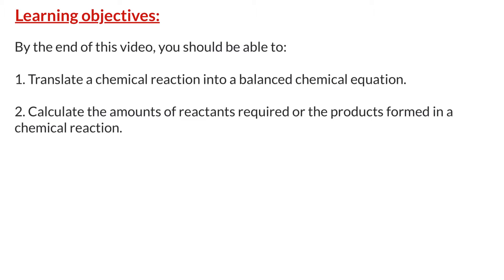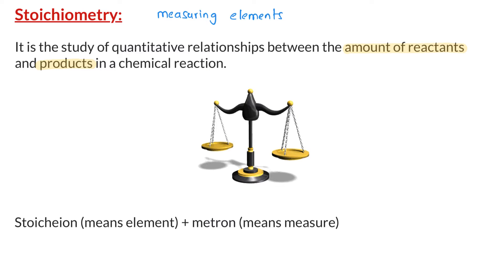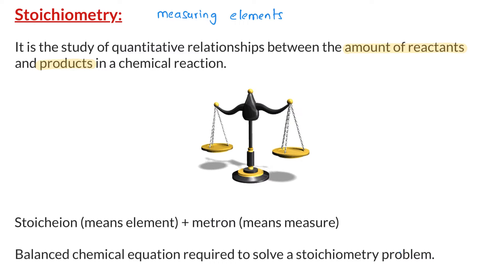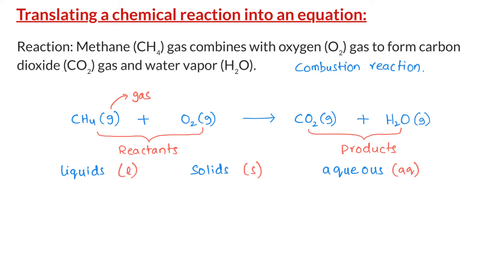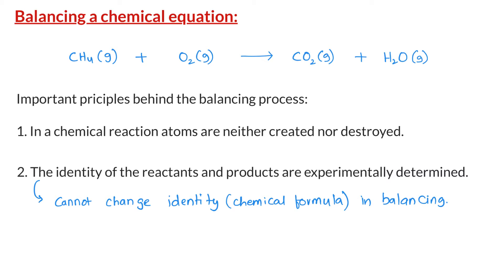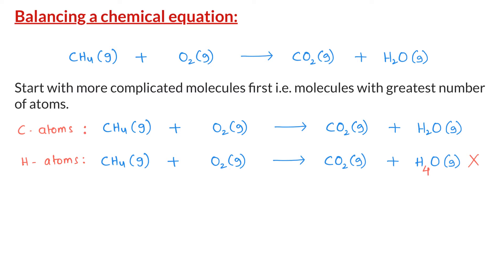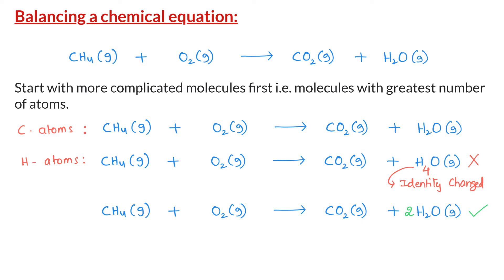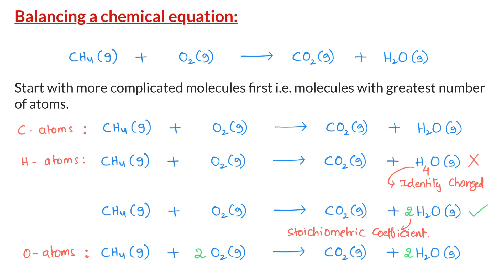Stoichiometry calculations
By the end of this topic, you should be able to:

1. Translate a chemical reaction into a balanced chemical equation.
2. Calculate the amounts of reactants required or the products formed in a chemical reaction.